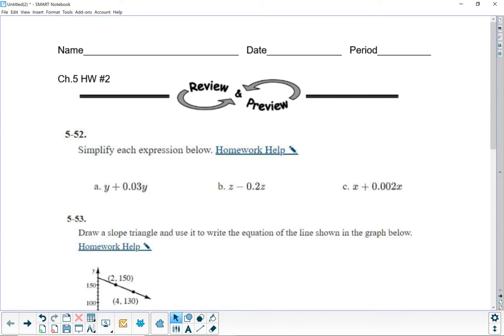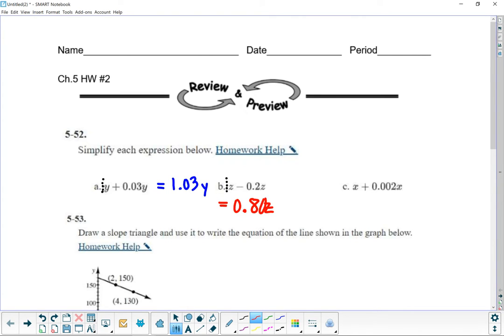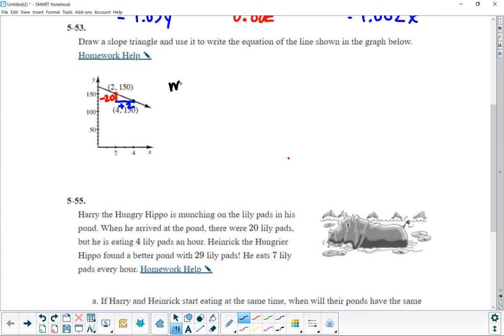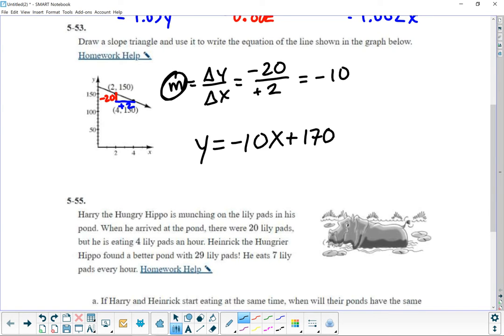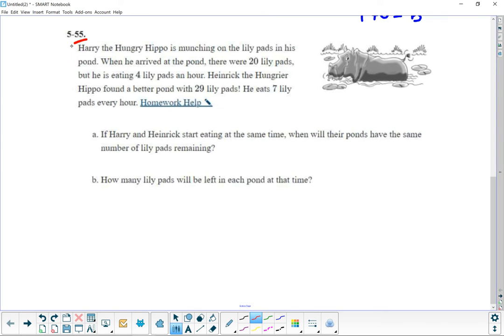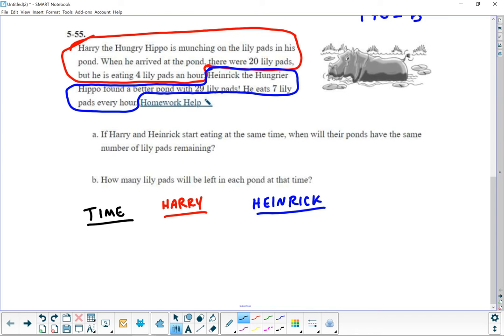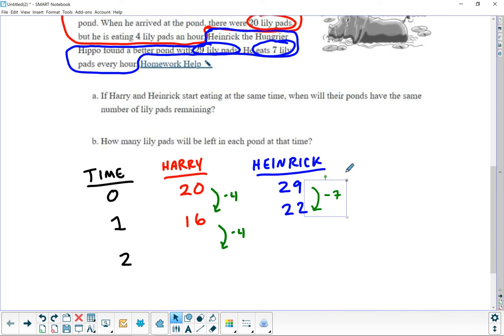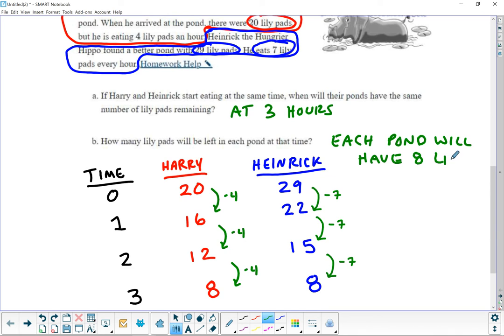Ch.5 HW #2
CPM homework help

Simplifying expressions

Writing the equation of a line with the help of a slope triangle.

Solving a system of equation through a table.